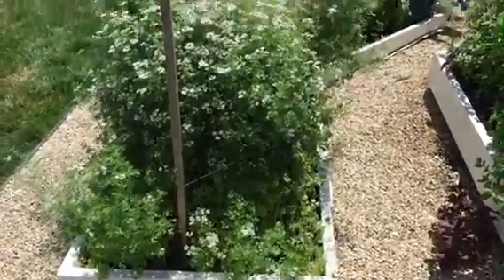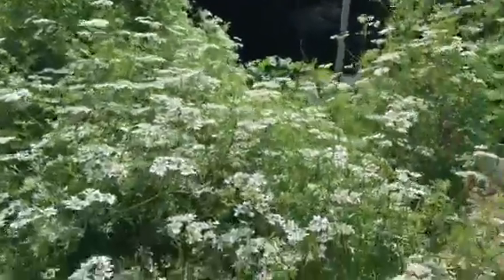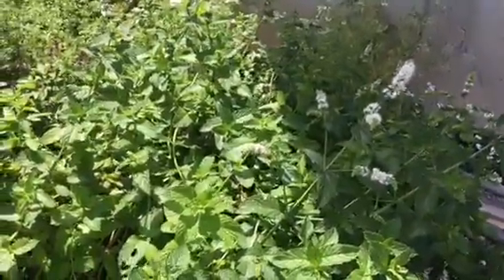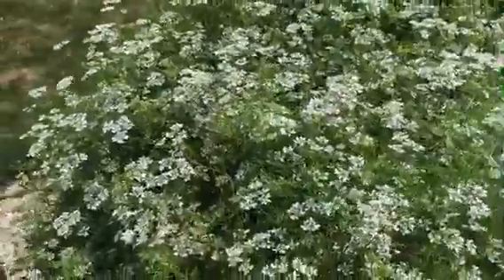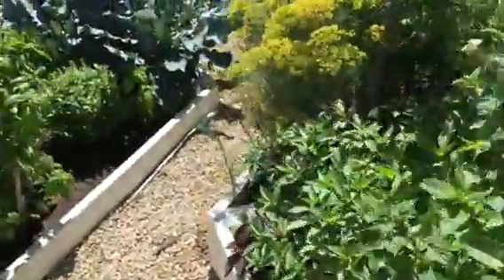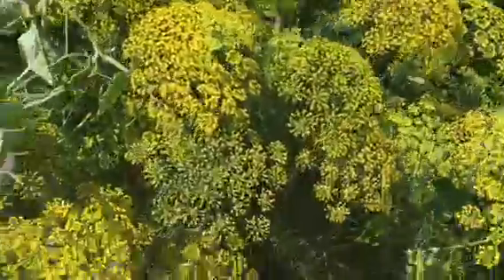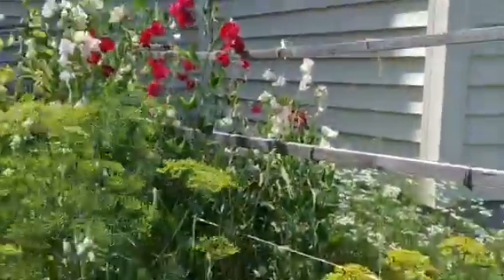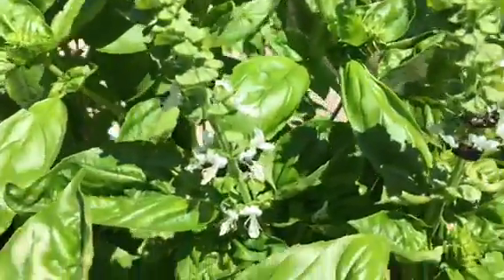Tons of bees in or cilantro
Wonderful bees in our garden